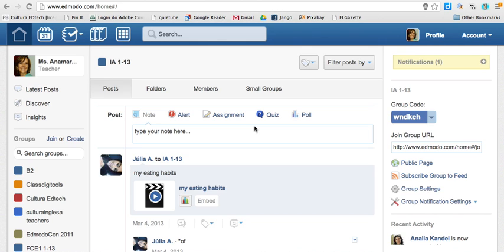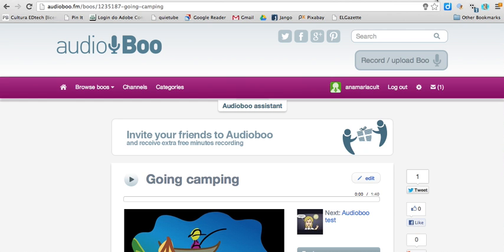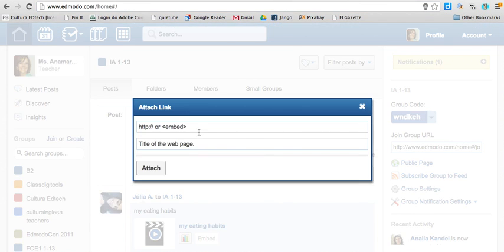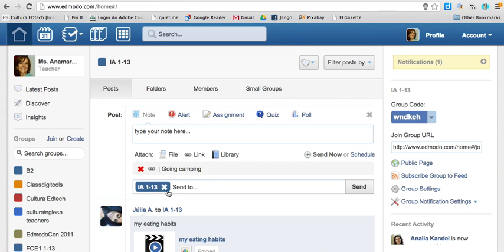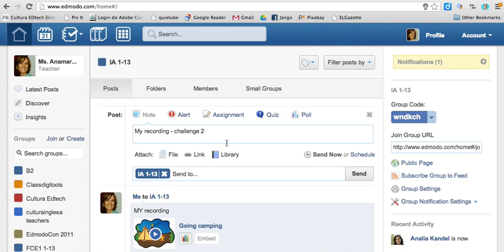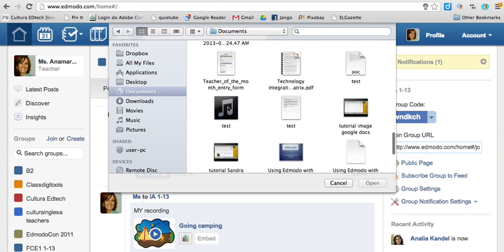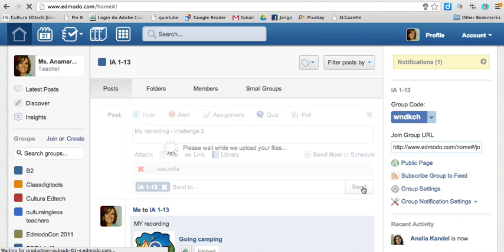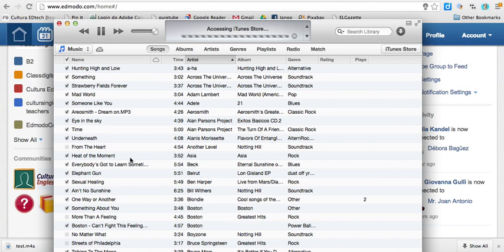How to add audio recordings to Edmodo